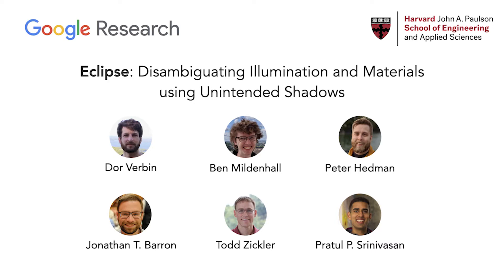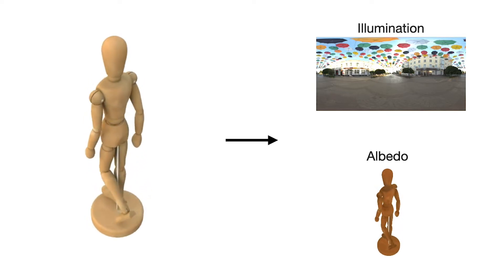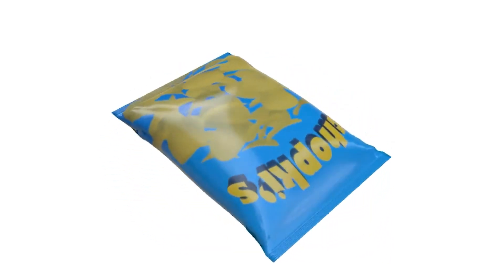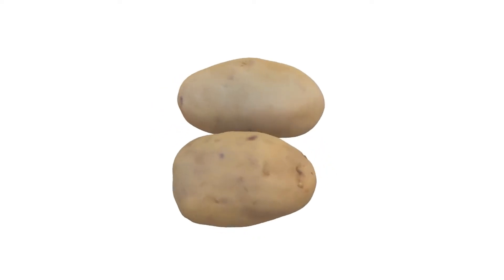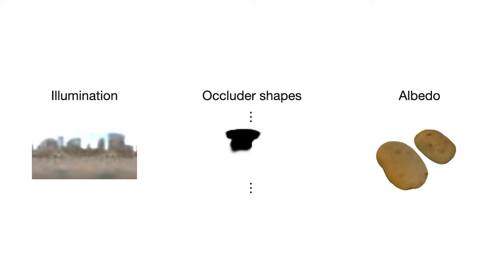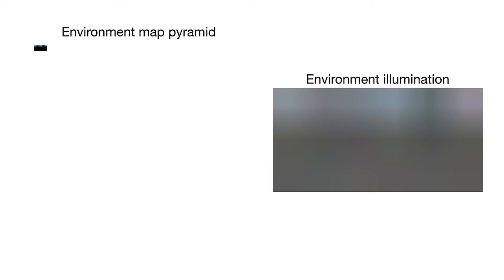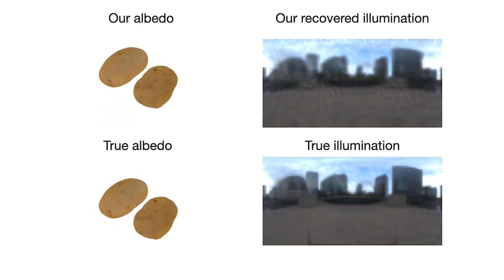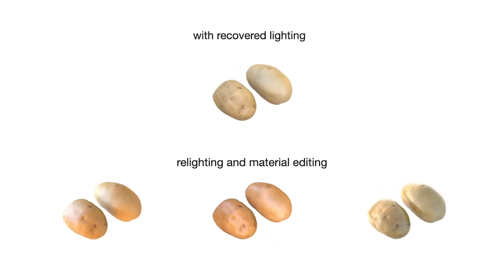Eclipse: Disambiguating Illumination and Materials using Unintended Shadows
Decomposing an object's appearance into representations of its materials and the surrounding illumination is difficult, even when the object's 3D shape is known beforehand. This problem is ill-conditioned because diffuse materials severely blur incoming light, and is ill-posed because diffuse materials under high-frequency lighting can be indistinguishable from shiny materials under low-frequency lighting. We show that it is possible to recover precise materials and illumination---even from diffuse objects---by exploiting unintended shadows, like the ones cast onto an object by the photographer who moves around it. These shadows are a nuisance in most previous inverse rendering pipelines, but here we exploit them as signals that improve conditioning and help resolve material-lighting ambiguities. We present a method based on differentiable Monte Carlo ray tracing that uses images of an object to jointly recover its spatially-varying materials, the surrounding illumination environment, and the shapes of the unseen light occluders who inadvertently cast shadows upon it.